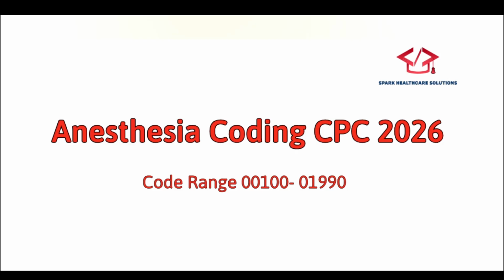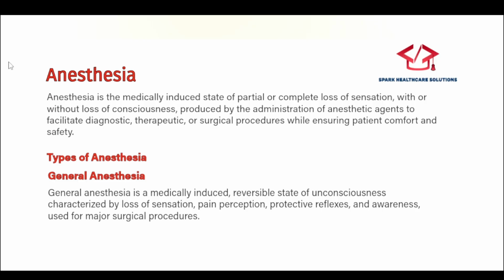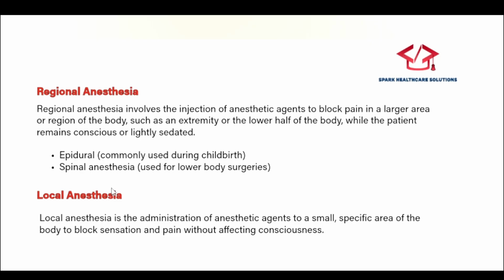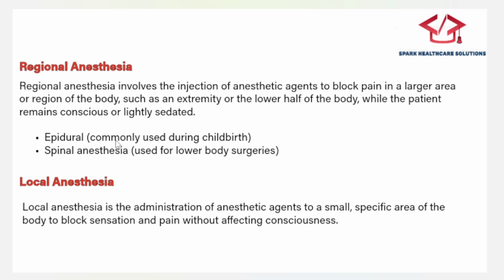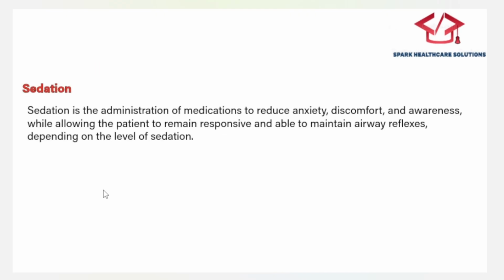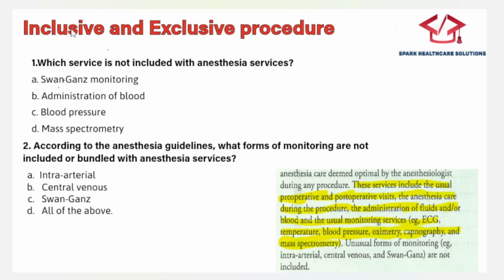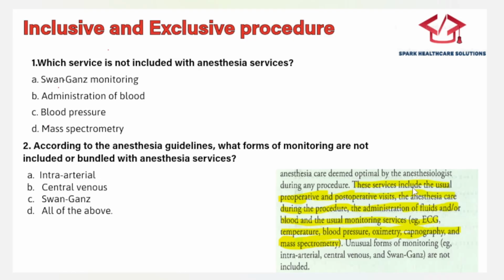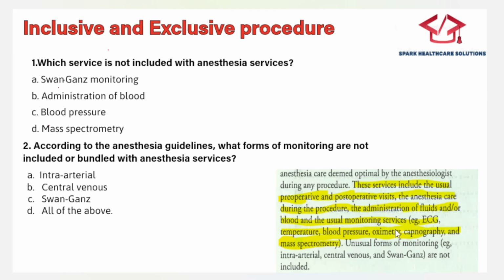Anesthesia part 1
In this comprehensive video, we explore the types of anesthesia every CPC aspirant and medical coder must understand for the exam. Each type—general, regional, local anesthesia, and monitored anesthesia care (MAC)

This session focuses on how anesthesia concepts appear in the AAPC CPC Exam, helping you confidently answer exam questions and avoid common coding mistakes. Whether you are a beginner or revising before the exam, this video strengthens your foundation in anesthesia coding.

📌 Must-watch for CPC students aiming to score easy marks in anesthesia topics.